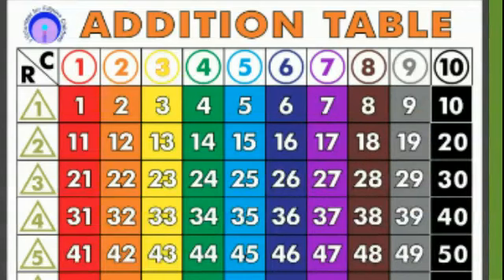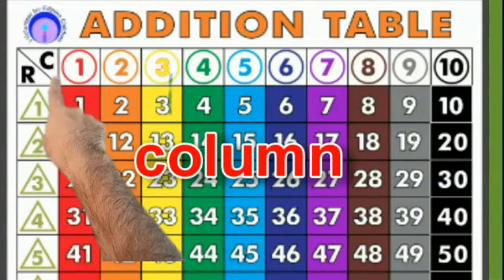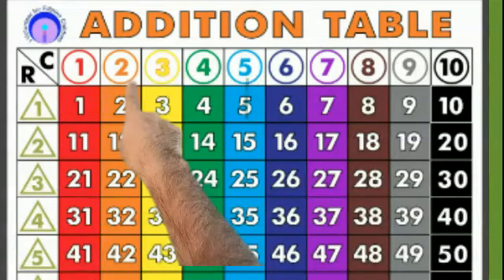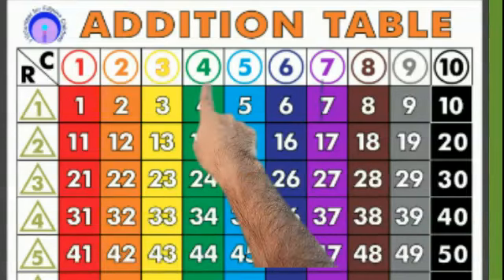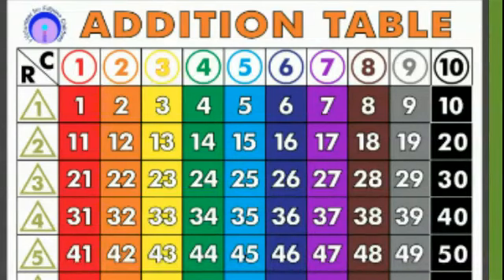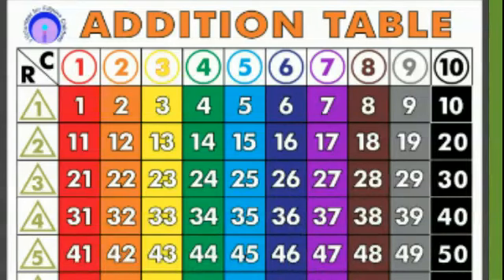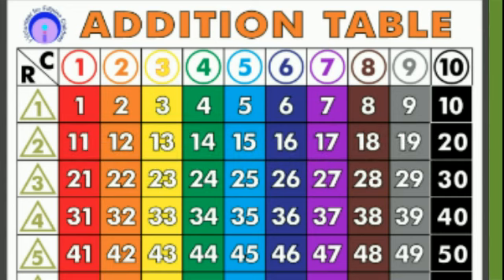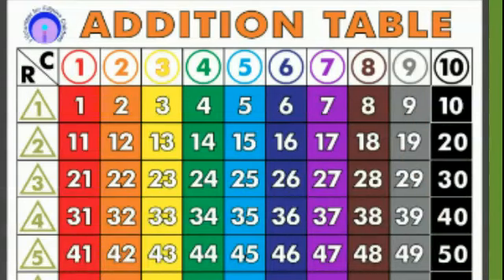addition table Part 1 columns